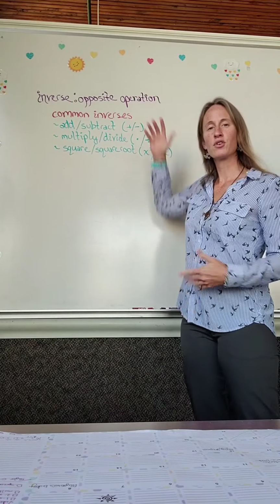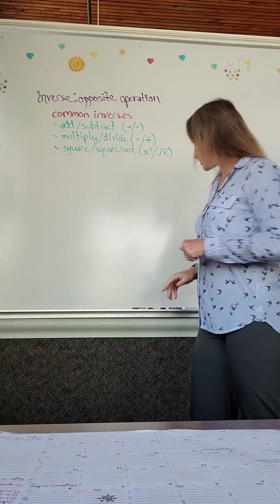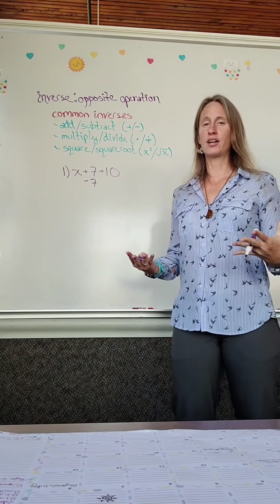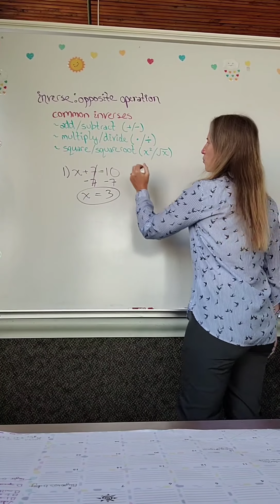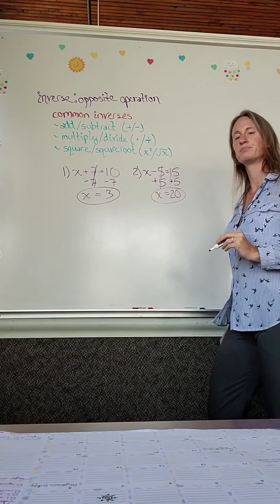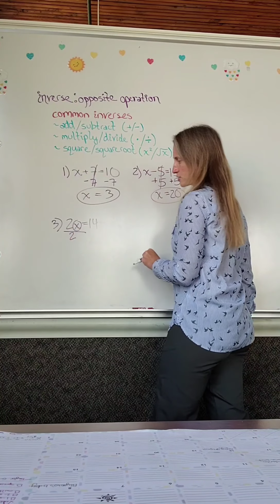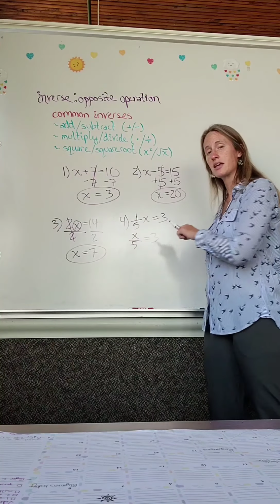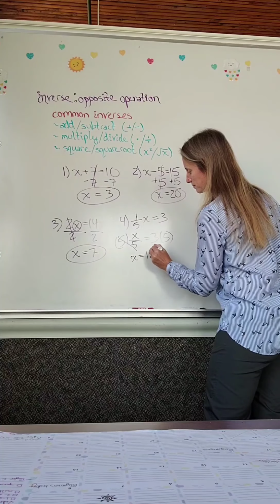Solving one-step linear equations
This is a quick intro to solving linear equations for Algebra students.